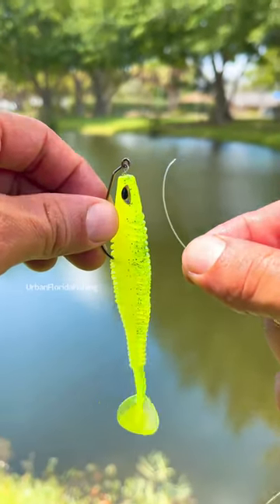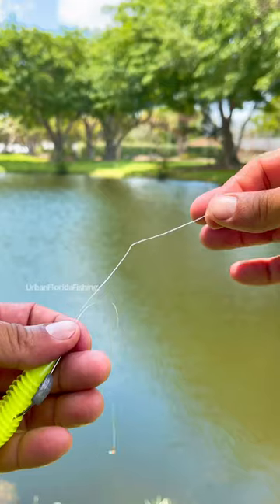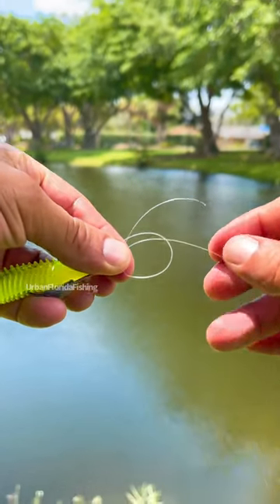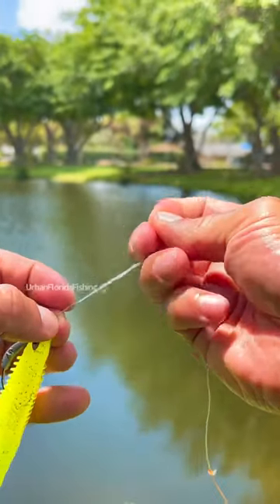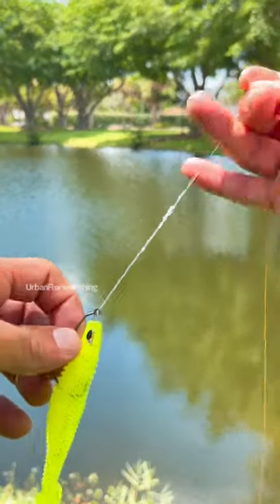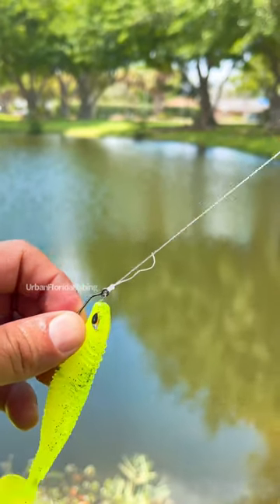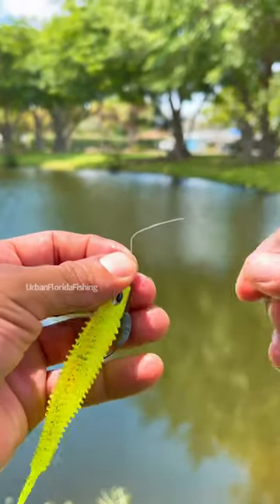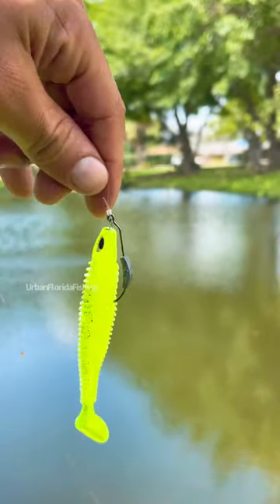How to tie a uni knot